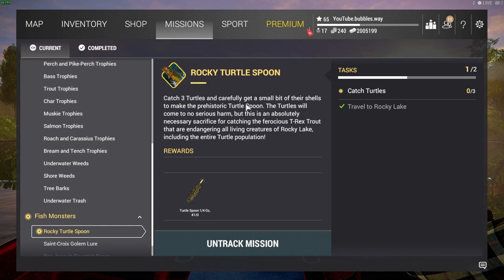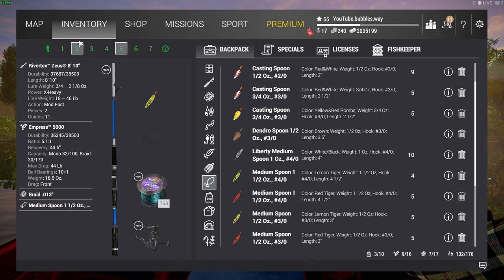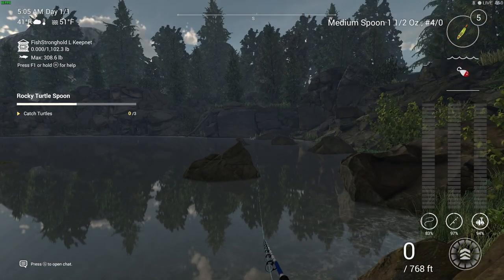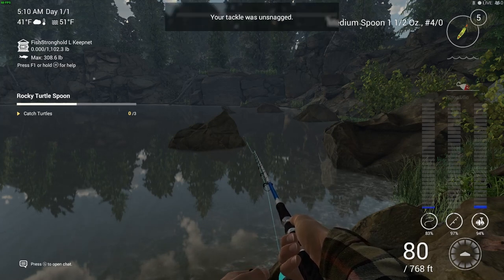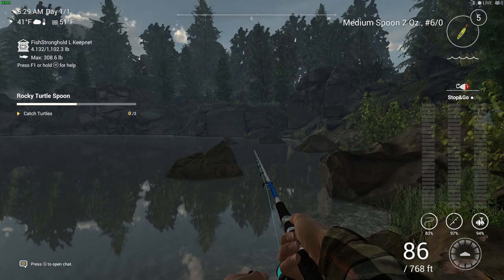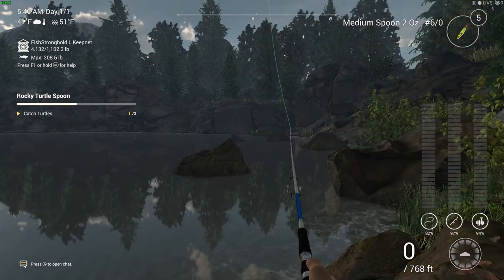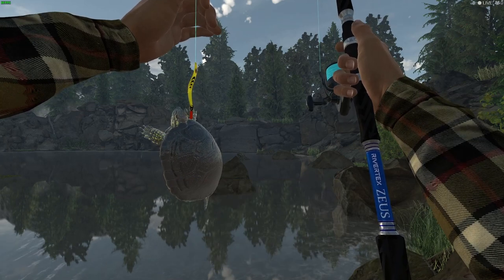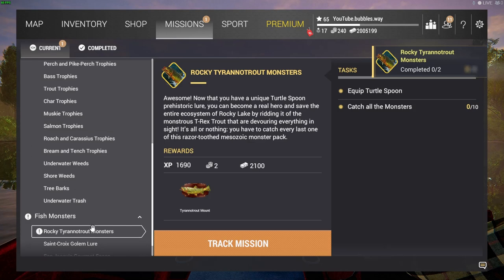Fishing Planet Rocky Turtle Spoon